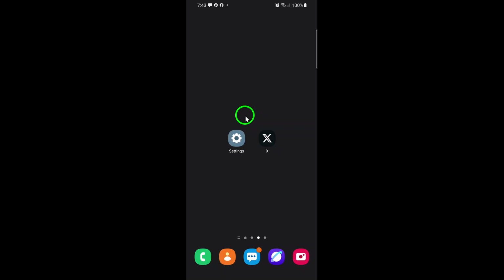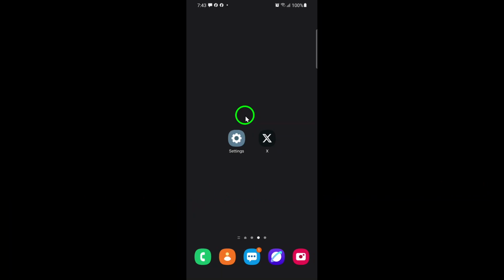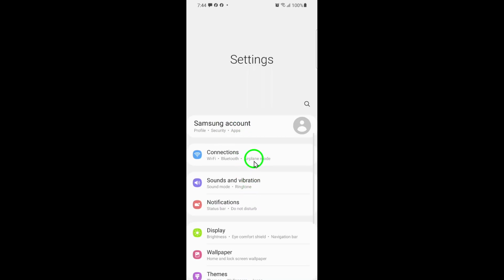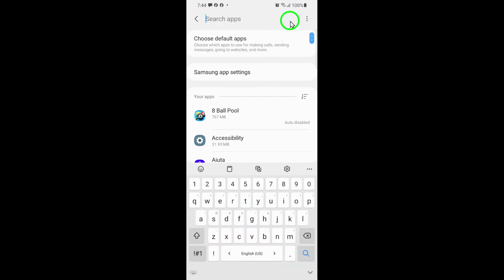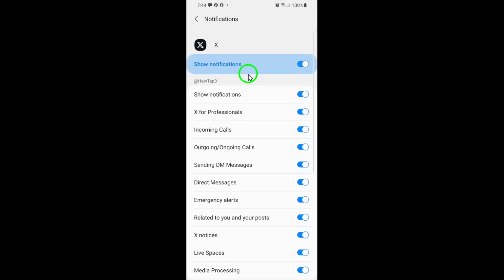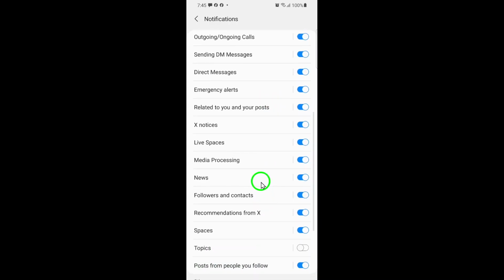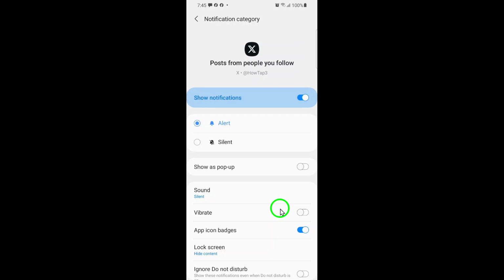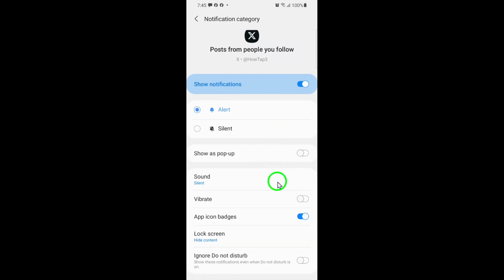How To Enable Notifications For Posts From People You Follow On X App (Updated)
Learn how to enable notifications for posts from people you follow on X app with this quick step-by-step guide. This updated method makes sure you never miss important updates from the accounts you care about.

1. Go To Your Phone Settings

2. Tap On Apps

3. Tap On X App

4. Tap On Notifications

5. Tap On Notification Categories

6. Toggle On Posts from people you follow-

Chapters:
00:00 Intro
00:12 Soultion
01:05 Outro